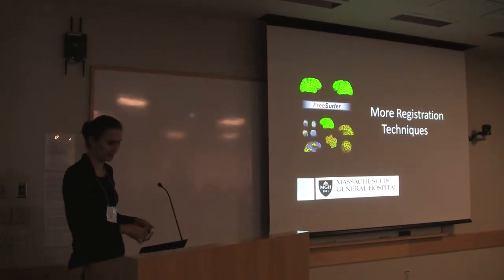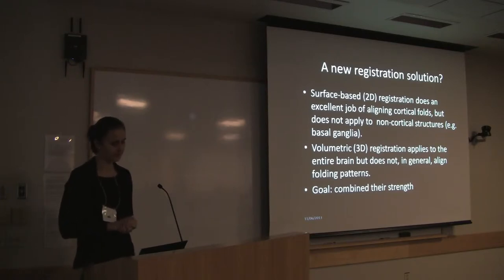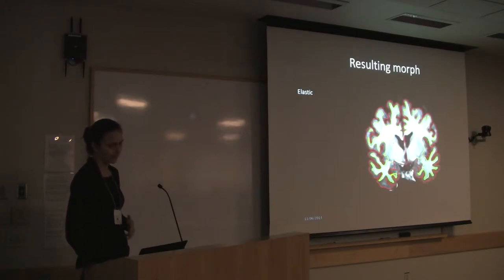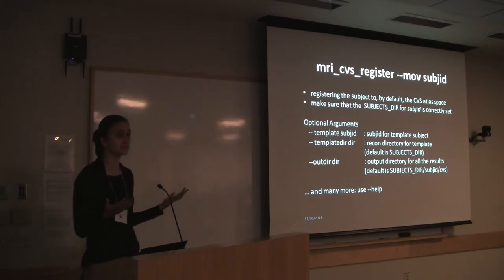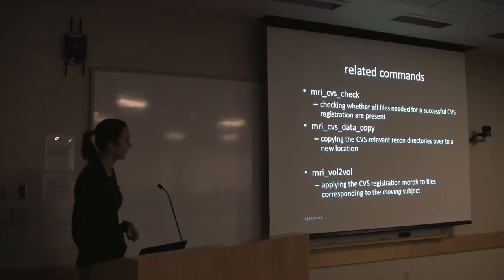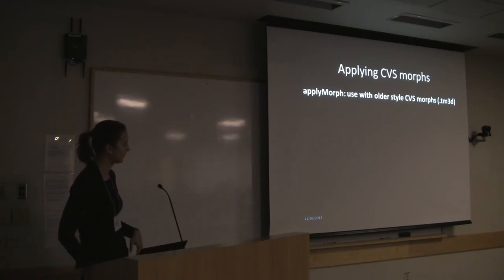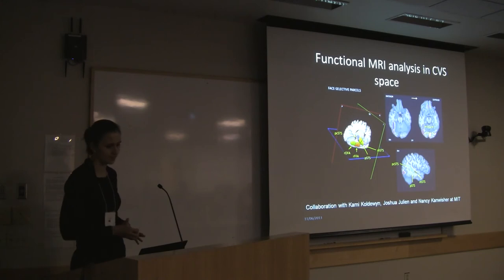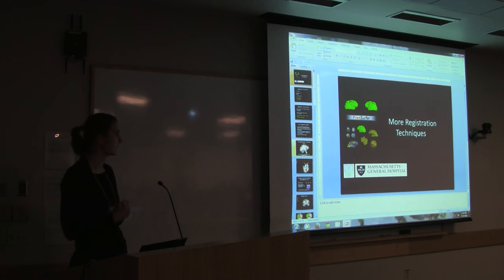More Registration Techniques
Overview of different registration methods discussed so far (flirt, robust_register, bbregister) and introduction of a new registration tool, CVS (combined volume and surface registration).